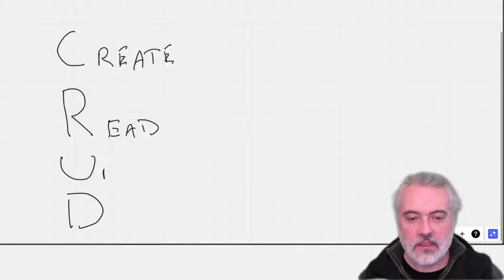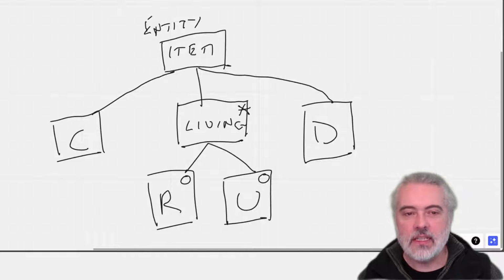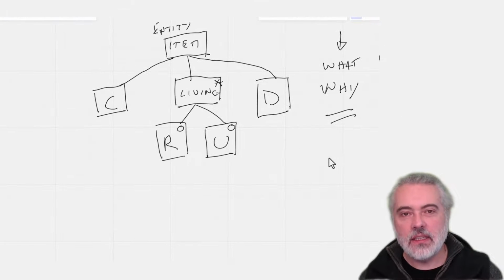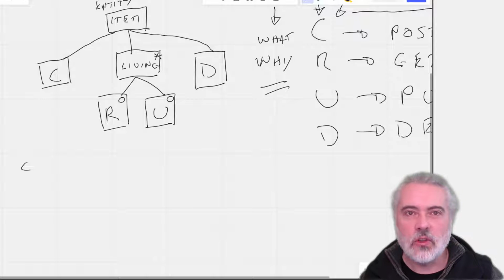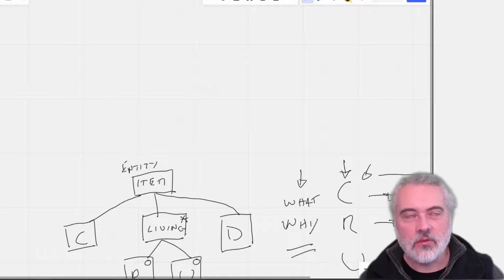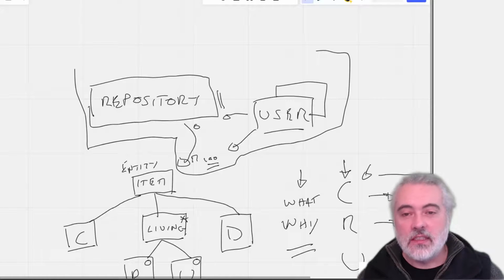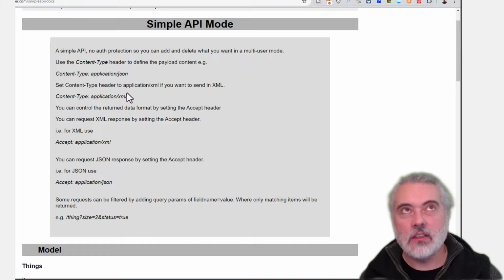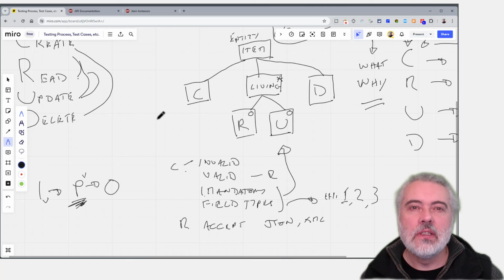API Test Approach using a Create, Read, Update, Delete (CRUD) Model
One very useful model for helping approach API Testing is a CRUD (Create, Read, Update, Delete) model based on ELH (Entity Life History). This video explains what the CRUD model is and how to use it to approach your API Testing.